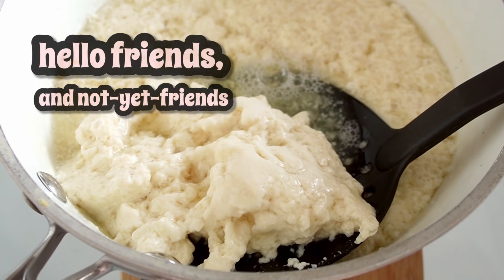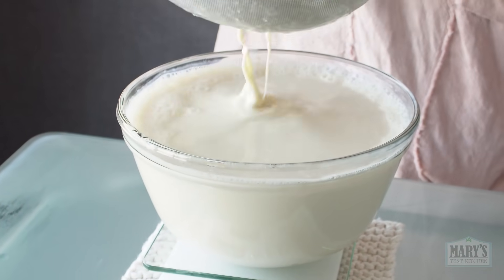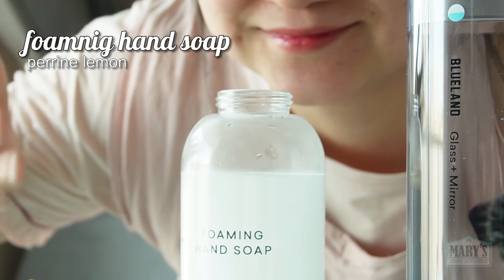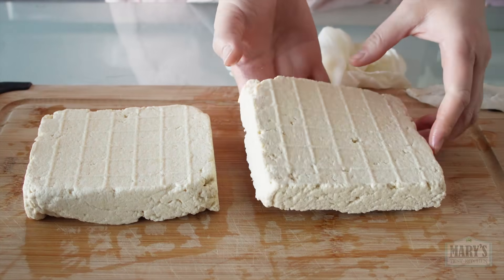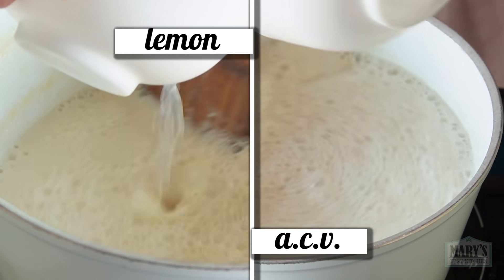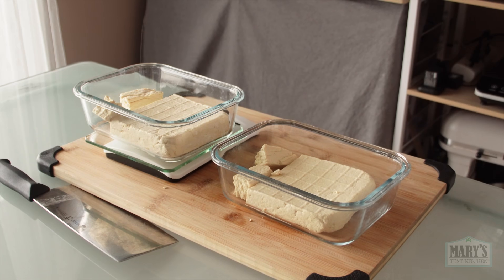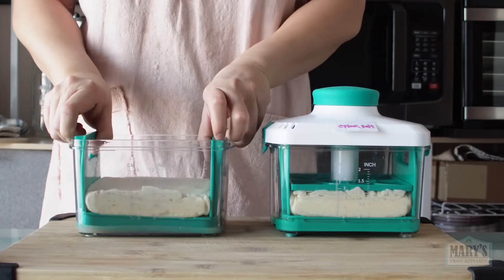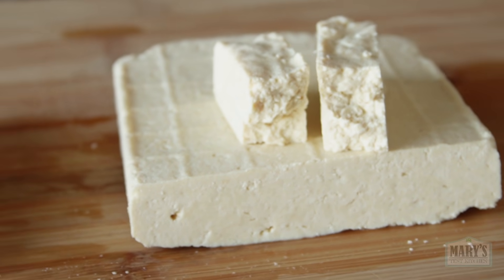MAKING TOFU with Vinegar, Lemon, Gypsum, Nigari & more! *comparing tofu coagulants*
Finally! We are *comparing tofu coagulants* from traditional (gypsum and nigari) to accessible store-bought ingredients (lemon, epsom salt, and two vinegars). Let’s find out which coagulant is best to use for homemade tofu.

ALSO...
What are these tofu coagulants made of?
How do the acids work versus mineral salts?
Do they make different textures?
Does the coagulant choice affect the size of the curds?
How do they taste?

THE TOFU COAGULANTS USED TODAY
*Gypsum* - aka calcium sulfate, a tasteless naturally occurring mineral salt traditionally used in tofu-making, especially Chinese tofu.
*Nigari* - the name for this mineral salt comes from the word for “bitter” in Japanese. Nigari is the liquid leftover after concentrating seawater and removing the sea salt (sodium chloride) from it. This leftover brine is mainly magnesium sulfate and can be sold as a liquid or flakes/powder.
*Lemon Juice* - with a pH between 2.4 and 2.6, I use bottled lemon juice to avoid natural variations in fresh lemons.
*Apple Cider Vinegar* - with pH 2.4, this acid has a fermented apple flavor. It’s really common in the vegan / health and wellness sphere which is why it’s our first vinegar to test.
*White Vinegar* - same 2.4 pH as ACV, this acid is in every grocery store and usually very cheap. Of course we have to try it out too!
*Epsom Salt* - aka magnesium sulfate, can be found at pharmacies. However, you don’t want to be using regular bath salts (they are “for external use only”). It comes in crystals and should act the same as nigari…but will it?

TRADITIONAL TOFU-MAKING PROCESS
This is Chinese-style traditional tofu wherein soy milk is coagulated and the soy curds are pressed into a block to make high protein, bouncy tofu. In this test of tofu coagulants, I will
1. make the *soymilk* exactly the same way,
2. *stir* in the coagulants the same way and at the same temperatures, and
3. use the same model of tofu *press* to form the blocks.
All of the conditions and timings will be made as exact as possible in a home kitchen (and within a real-life!)

All of the non-gmo, Canada-grown soybeans were bought at the same time and from the same brand.

Since I have only two of my favorite identical tofu presses, I conducted the same process 3 times in succession:
1. Cold soak 500g dried soybeans (for 250g of beans per tofu block) overnight in the fridge (about 12-14 hours). Then drain and pick out any bad beans.
2. Divide the drained beans into two equal portions. Then blend each portion with 1180 ml water on the highest speed in Vitamix E10 for 25 seconds. Put the puree through a nut milk bag and strain as much as possible.
3. Combine the milk from both portions, skim off foam, then cook milk while stirring continuously. It’s heated to a boil, heat is a adjusted for a gentle simmer; 10 minutes to cook through.
4. Cooked milk is measured, then divided into two equal portions.
Each portion is heated to 180°F and coagulant mixture is stirred in. The heat is turned off and soymilk is covered with a lid to rest on the warm stovetop for 15 minutes.
5. The curds are transferred to the prepared tofu press, wrapped in cloth, and a pressing lid is added. Excess whey is poured off, then the whole tofu press is refrigerated until the next morning (about 20 hours).
Lastly, the tofu is revealed! We look at the outside texture, cut inside, texture when broken by hand, and taste.

OTHER COAGULANTS NOT USED
*GDL - glucono delta lactone* - is commonly used by commercial tofu manufacturers in conjunction with calcium sulfate or magnesium chloride. Unfortunately, I could not get it in time for this video. Plus it’s kind of expensive.
*Lime juice* - reported by commenters to work. But it’s similar enough to lemons so I believed the test would be redundant.
*Other mineral salts and acids* available at grocery stores- would be interesting to test and taste the differences. So many ingredients, so little time!

RESULTS
Were you surprised by the results? I have made tofu with all of these coagulants before but with slightly different processes or conditions. Making them side-by-side, one after the other, was another experience all together.

Were the results of these different tofu coagulants something you expected? Did this video change your mind about using store-bought ingredients to make tofu? Will you try a traditional coagulant that you hadn’t before? Or will you stick to your ol’ faithful?

I hope you enjoyed this video, my friend. I sure did enjoy making it. In case you're interested, I wrote more details about the experiment

Cheers,
Mary